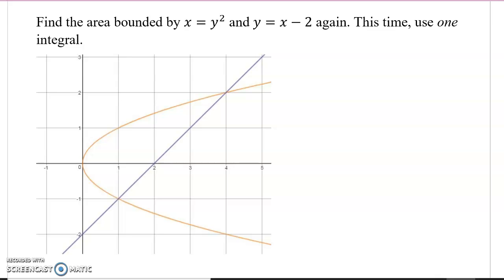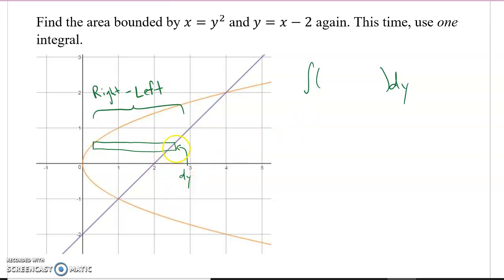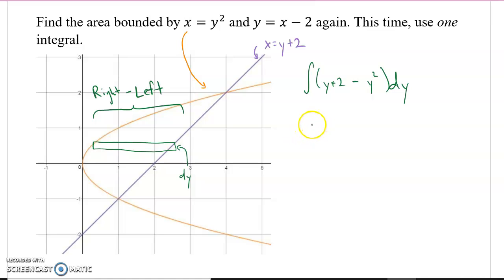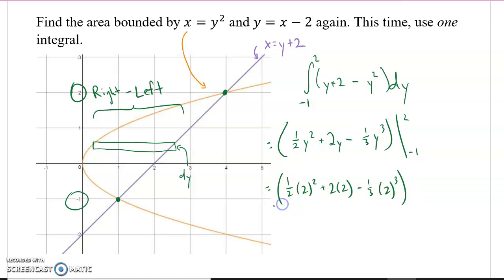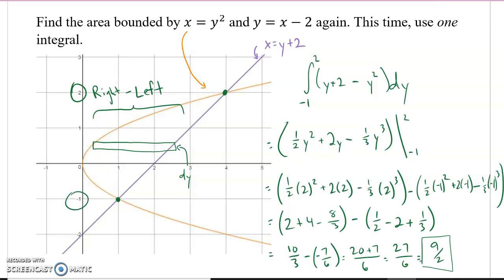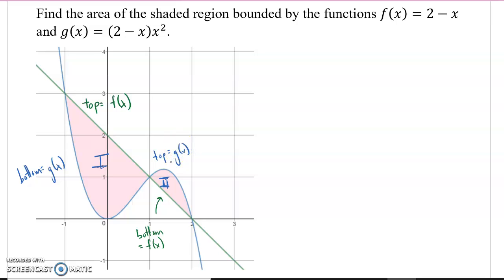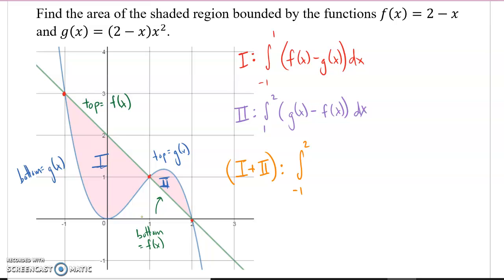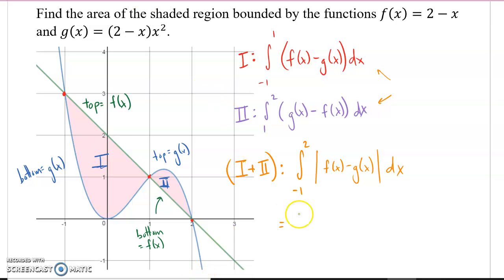AP Calculus BC 7.1 - Finding the area between two curves (3 of 4)